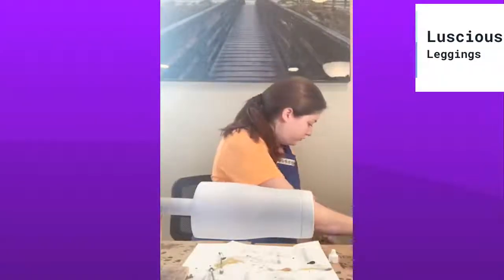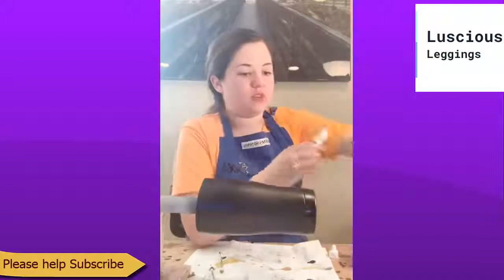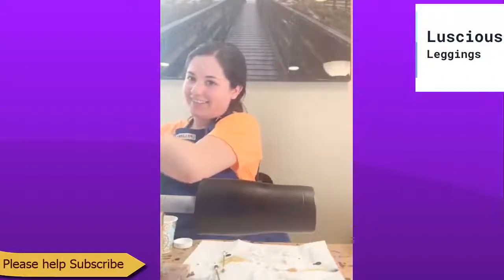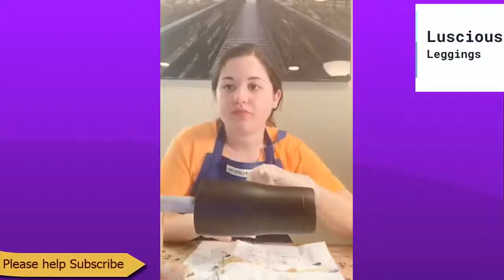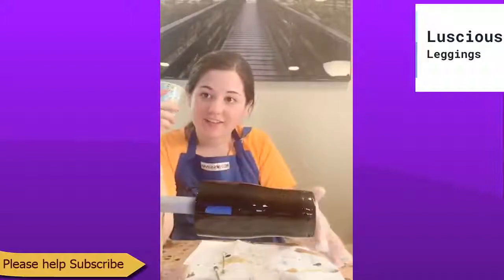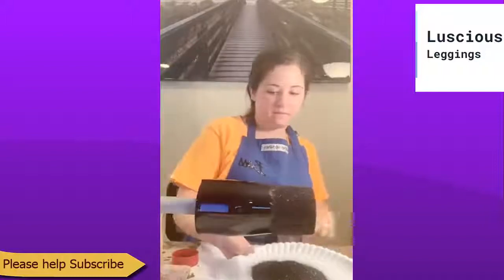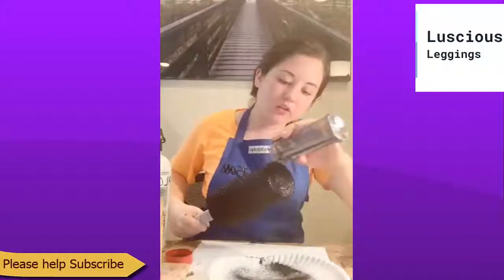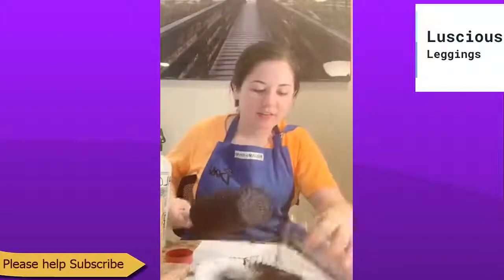How to start customize tumbler part#2 by luscious leggings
Hi everyone this video we show you more how to make tumblers
⚡️CUSTOM TUMBLER TIME⚡️COME JOIN US WHILE WE CUSTOMIZE TUMBLERS🎉